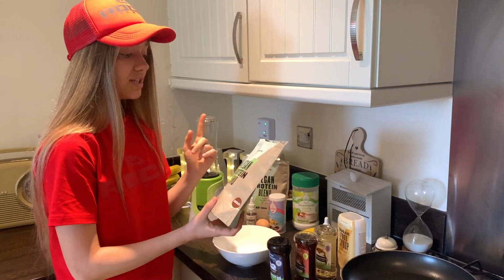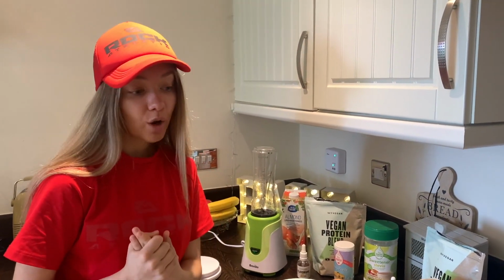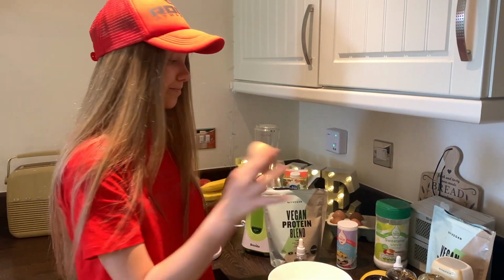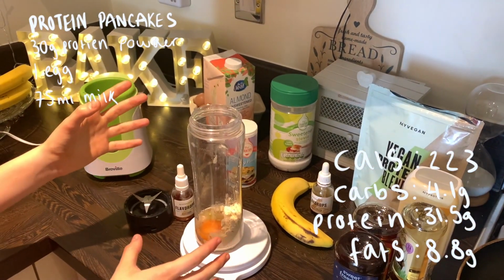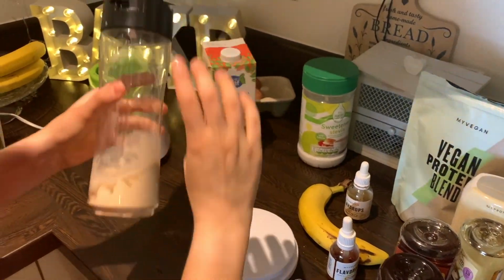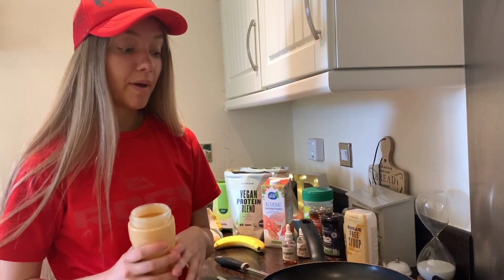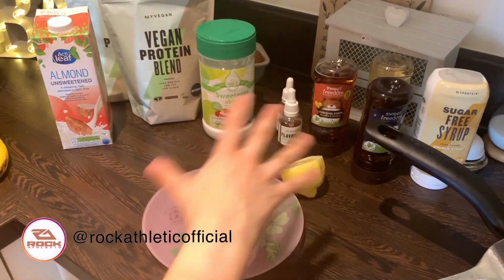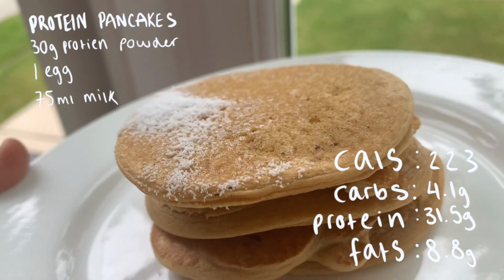Perfect LOW CALORIE Protein Pancake recipe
PROTEIN PANCAKES your Perfect LOW CALORIE Protein Pancake recipe!

CALS 223
CARBS 4.1g
PROTEIN 31.5g
FATS 8.8g

"TODAY I CHANGE"

Rock Athletic is inspiring people of all ages to get up and workout! We post real time, at home workouts, gym work outs, food ideas and anything fitness related.

Everyone has the same decision to make every single day that they wake.
To carry on with the same boring job, eat the same boring food that’s making us feel crap, wear the same clothes that don't fit us right or are poor quality, let people believe you're the same average person and skip that gym class because you feel tired.

Well we are here to inspire you to be that better person, to get out of bed and say
"Today I Change"!

Our company is filled with people with inspirational stories and you'll see them through our different media channels. We hope they inspire you to make your change and show that anything is possible.

As a sportswear company we want to offer you products that make you feel confident and look amazing whether in the gym or on the street, and we want to inspire you.

Clothes are an important part of us and the brand that adorns them is a reflection of you and who you are. ROCK ATHLETIC is a family of people who aspire, but also of people who are human and care.

We create products that we want to wear and are of a quality that we'd expect ourselves.

"TODAY I CHANGE"